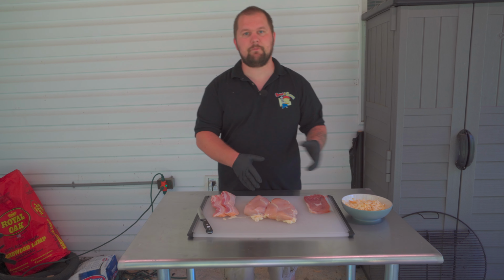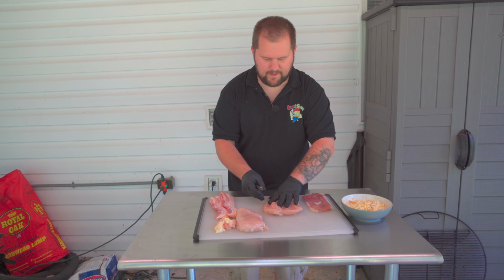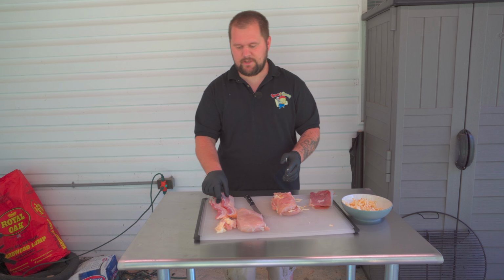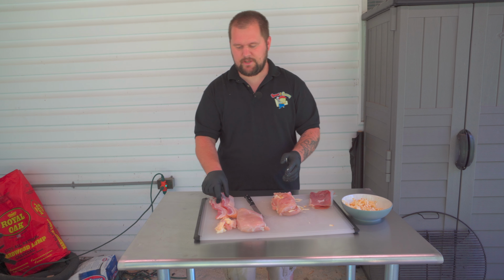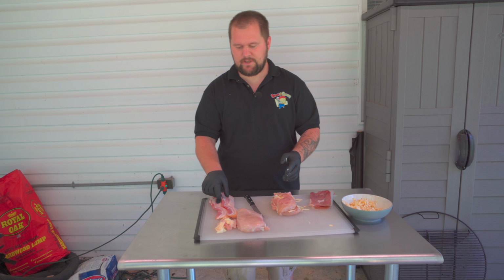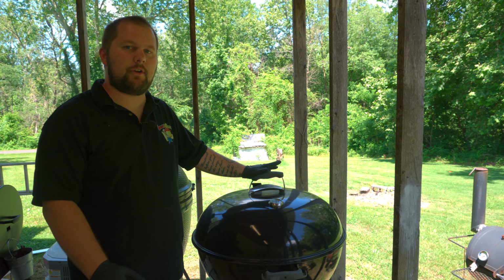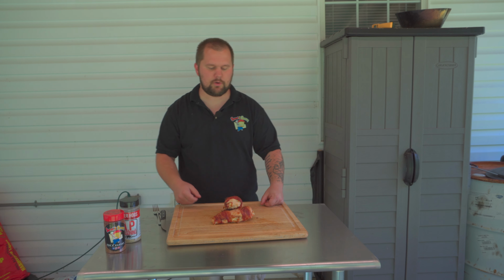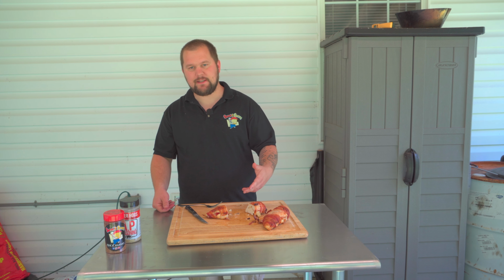Bacon Wrapped Chicken Cordon Bleu | Weber Kettle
This week we are doing Bacon Wrapped Chicken Cordon Bleu on our Weber Kettle!  This is a quick cook that is perfect for a summer weeknight!

We started with two boneless skinless chicken breasts.  You want to trim off any excess fat or anything that doesn’t look appetizing.  That’s all the trim work we are going to do.

Next butterfly the chicken.  It’s really easy to do.  Just start like you are going to cut them in half but stop just short of cutting them completely through.

Now it’s time to get our filling in.  We used some prosciutto and shredded, smoked gruyere cheese.  Once you get your filling in, close up the chicken breast and make sure the top of the breast is facing up.

I wanted to use a good all-purpose rub for the seasoning.  We used Killer Hogs The AP Rub for this.  It’s the perfect blend of salt, pepper, and garlic.  Season the top side with a medium coat.

To help hold in our stuffing and add some flavor, wrap it in thin cut bacon!  This is something you don’t get with traditional Chicken Cordon Bleu.  It took about 4 strips of bacon for each breast but that will vary depending on the size of your chicken.

After it’s wrapped up, season the top of the bacon with your favorite BBQ rub.  We are using Myron Mixon’s Keto BBQ Rub out of his new book!

Once seasoned let them hang out while you fire up the grill.

You want to set your kettle up for a 2-zone fire.  Dump your lit coals on one side and leave the other side empty.  Let the grill get warm and cut the vents back to 50% on top and bottom.  We aren’t using any wood for this cook as the charcoal will provide all the flavor we need.

Once the grill has heated up, place the Chicken Cordon Bleu on the cool side of the grill.  Close the lid and let them cook.

Once the chicken reaches an internal temperature between 160-165* remove from the grill and let them rest for a few minutes.  These only took about 45 minutes.

After a short rest, serve and enjoy!

Ingredients

1. Boneless Skinless Chicken Breasts
2. Prosciutto
3. Gruyere Cheese
4. Thin Sliced Bacon (approx. 4 slices per breast)
5. Killer Hogs The AP Rub (or your favorite salt, pepper, garlic blend)
6. Myron Mixon's Keto Chicken Rub (or your favorite bbq rub)

Directions

1. Trim any excess fat from chicken breasts
2. Butterfly the chicken and place prosciutto and gruyere cheese and close up
3. Season with Killer Hogs AP Rub on top of chicken
4. Wrap in bacon and season with Myron Mixon Keto Chicken Rub
5. Place on the cool side of a Weber Kettle with a 2-zone fire (vents 50% on top and bottom)
6. Cook until chicken reaches 160-165* and remove
7. Enjoy!